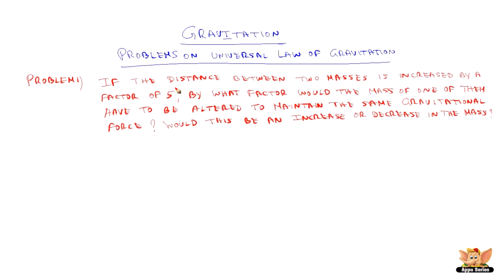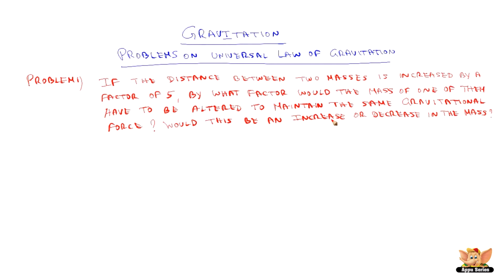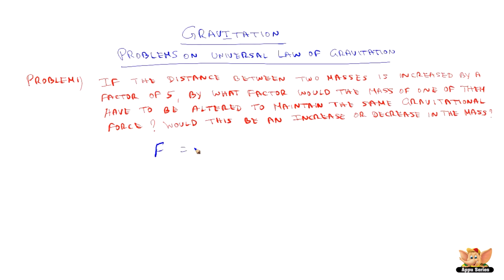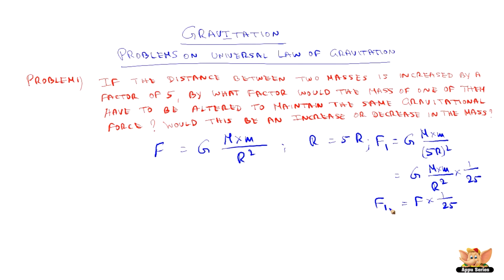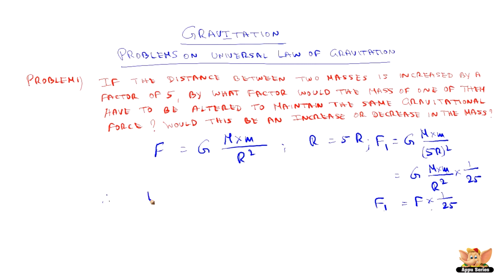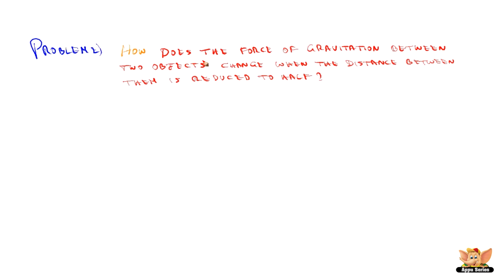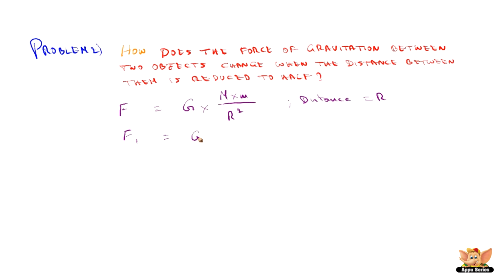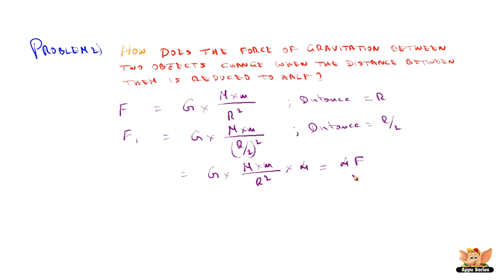Problems on Universal Law of Gravitation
Using the equation of Gravitation, solve problems on Law of Gravitation.